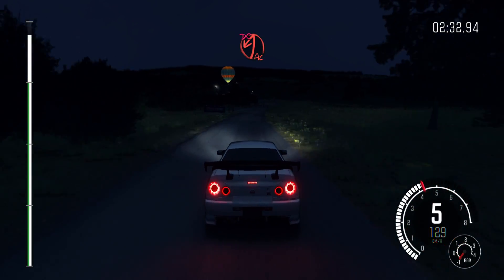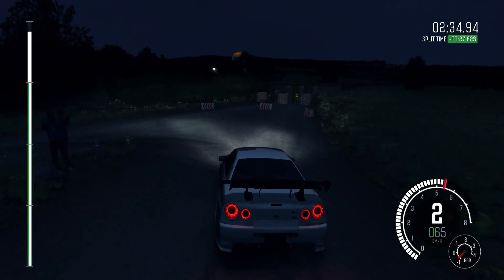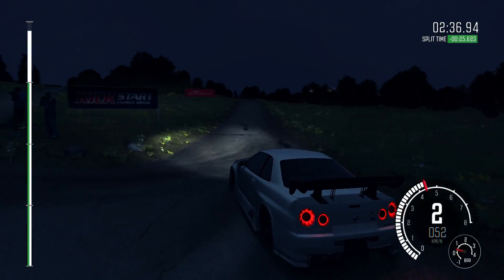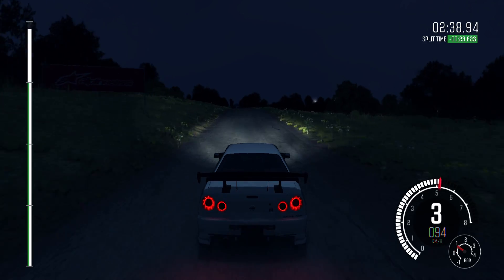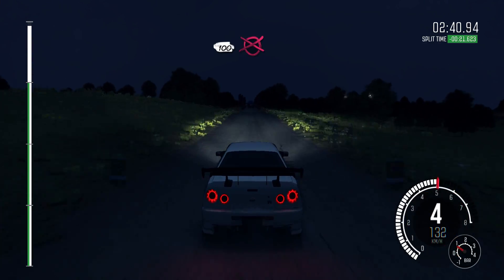DiRT Rally Secret Car: Nissan GTR Hillclimb Monster (Read Description)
In order to obtain the car, you need to get certain amount of achievements (any) in the game, at a specific career percentage progress.
Once you managed that, go to the main menu screen, and a small window will appear offering you the chance to drive and win the car.

Did you read the instructions above?
Great, forget all of that, because i was tricking you:

This is a simple mod for DiRT Rally. Anyone with a copy of DiRT Rally and Grid 2 can make this mod. Simple file swapping.

If you want more info on how to do it, ask in comments.